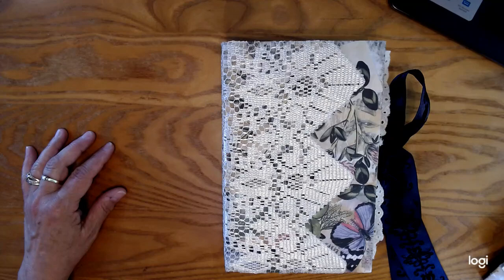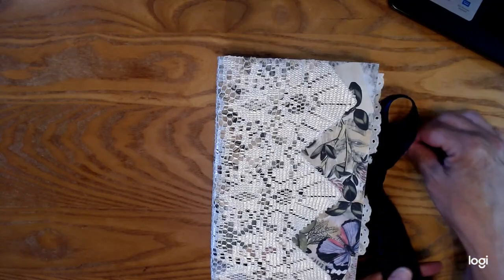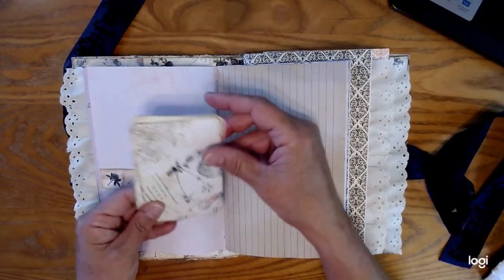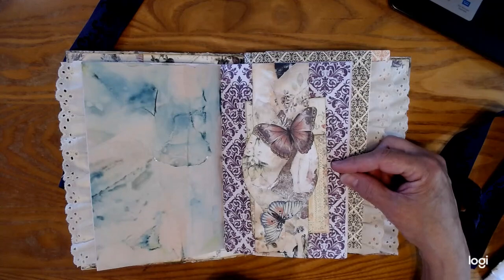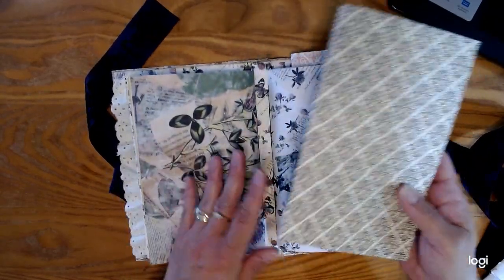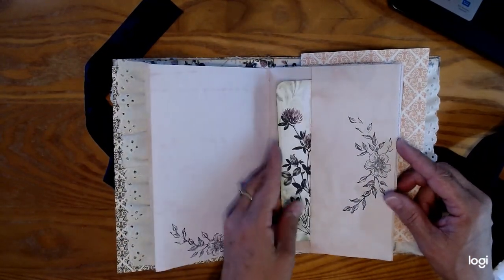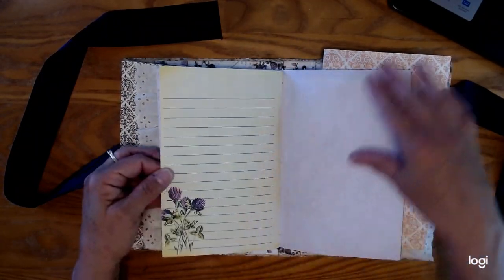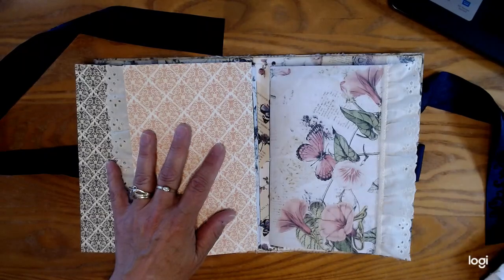RED CLOVER Design Team Project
I hope you enjoy the flip through of my Red Clover Design Team Project!!  The digital kit is by Terry from Lucid Lizard Jewelry, she started designing digital kits and they are amazing!!!  The main kit in my journal is Red Clover and I absolutely love it!!

I also used :
Tapestry of Time by Medieval Mirage

Artymaze Scanned Base Tags